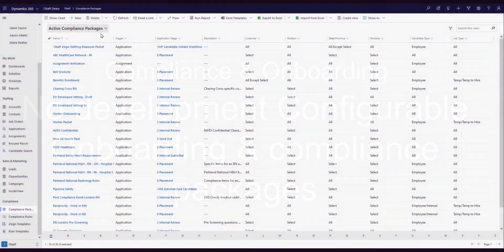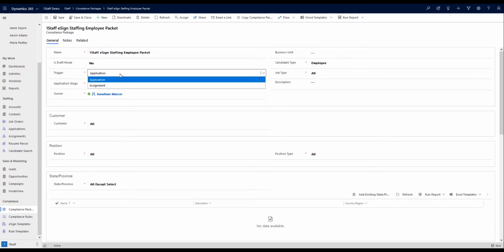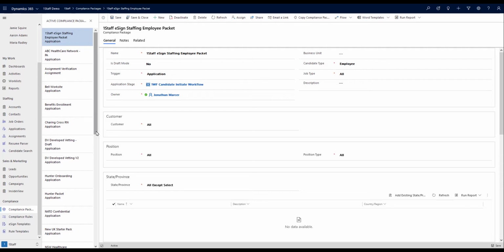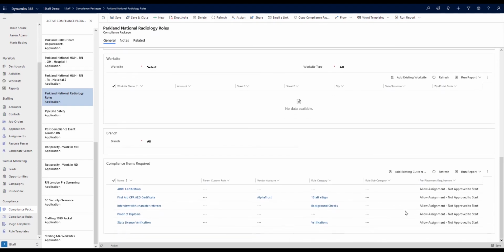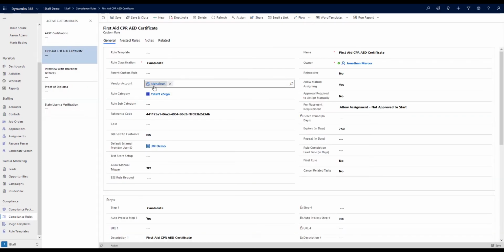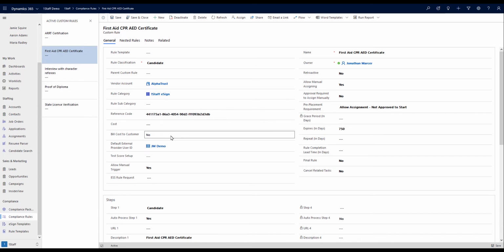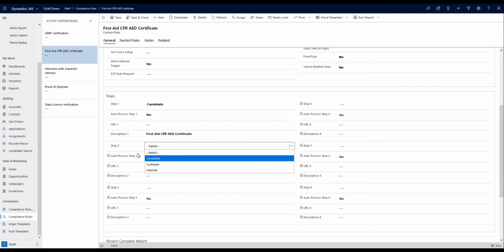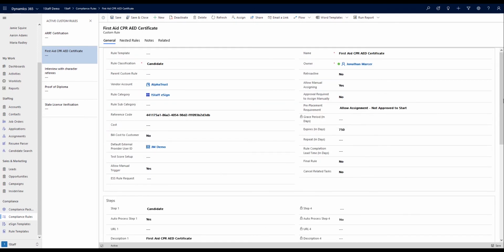Part 8 of 8 | Compliance & Onboarding - No development Configurable Onboarding & compliance packages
With 1Staff Front Office compliance & electronic onboarding is built in.  Staffing firms get a powerful staffing software solution that delivers consistency, everything is configurable and employees only see what’s necessary based on their role and area of responsibility.  For the compliance team they can setup unlimited packages and rules by customer, position, state/province, worksite, employee type, hiring stage.  You determine if these rules fire automatically or manually.  You can also setup callout for background checks, eSign and drug testing.  When assigning a new candidate you may have a number of steps to complete. Some steps can take place later in candidate processing. 1Staff ensures all needed (or necessary) steps are tracked and visible to your team.  1Staff delivers a seamless and flexible experience synthesizing critical tasks and integrations into your Front Office processes.